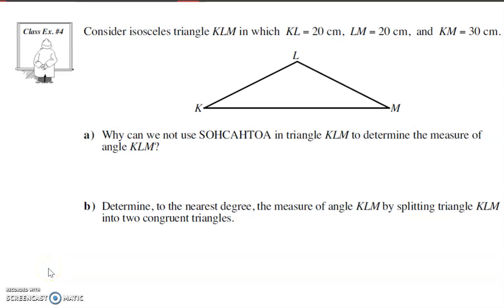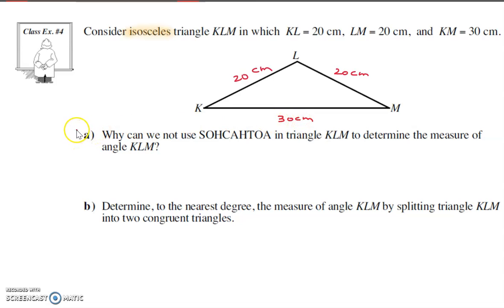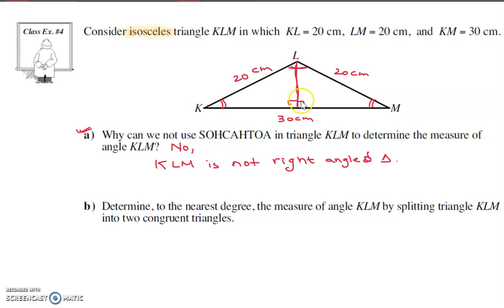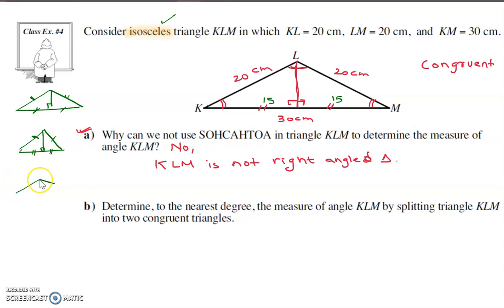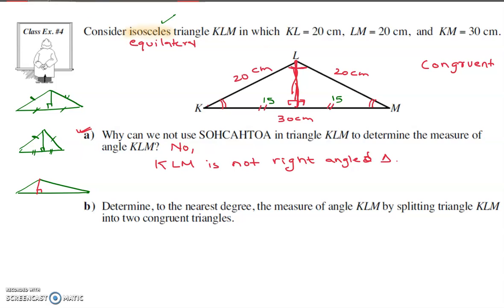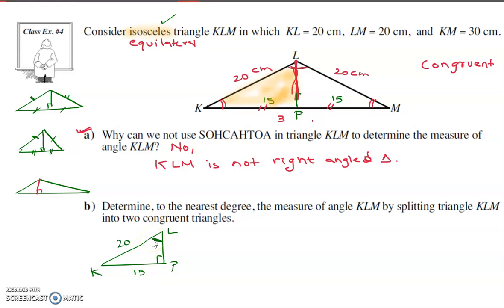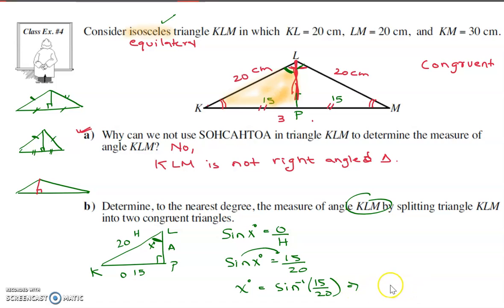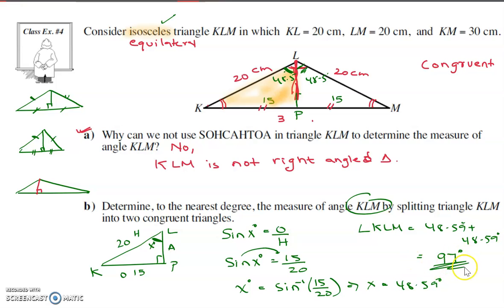Math 10C Unit 3 Trig Pg 229 Ex4 (NB)